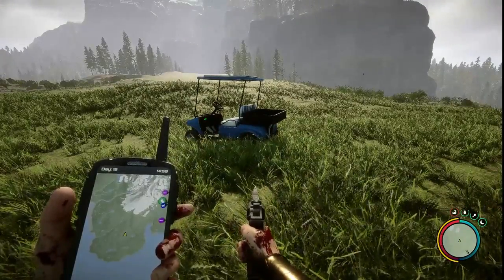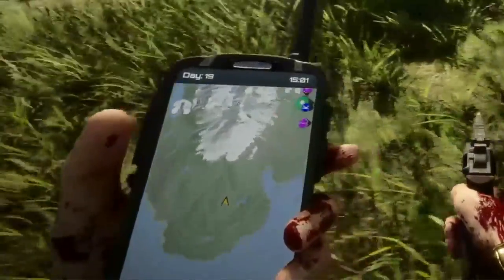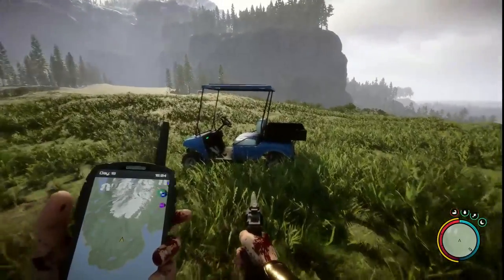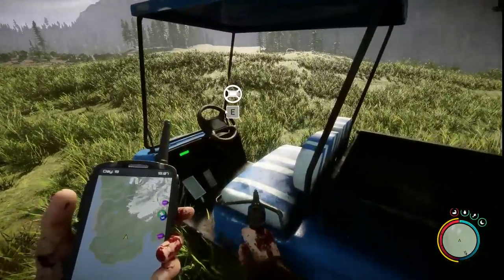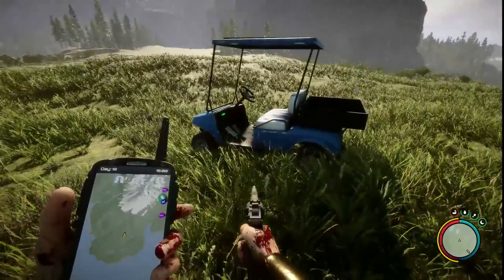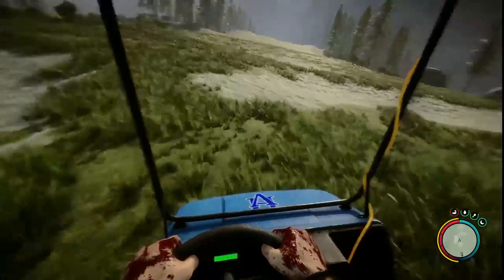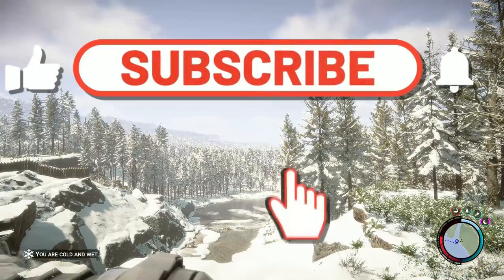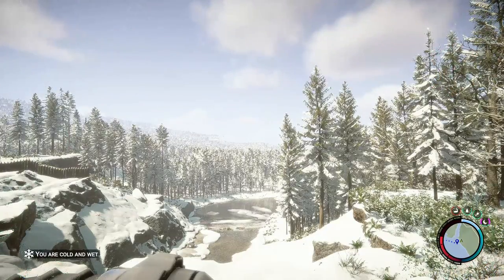SONS OF THE FOREST Where To Get The Golf Buggy | Best Golf Buggy Location !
Did sons of the forest release with too much story ??

ITS FINALLY HERE !! lets dive in and get a look at the trailer and go through our first impressions on it !

check out there site for some awesome headsets and gaming gadgets